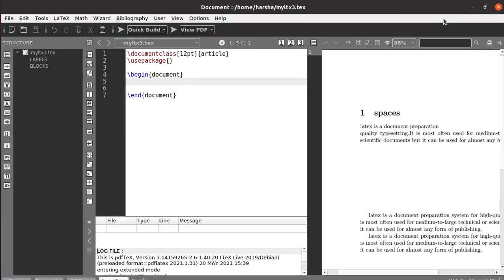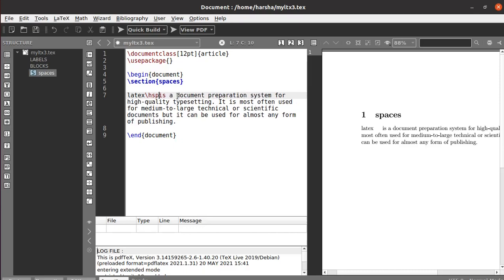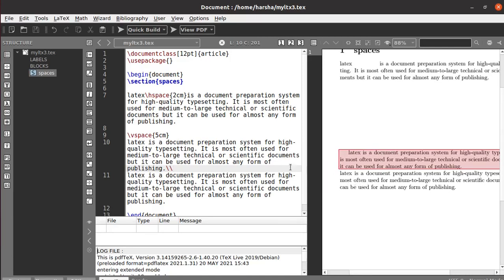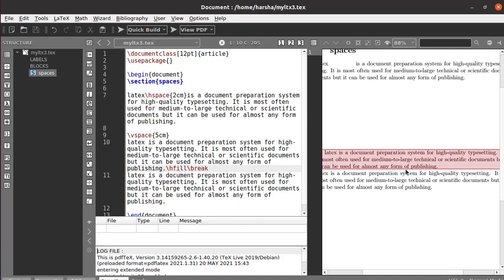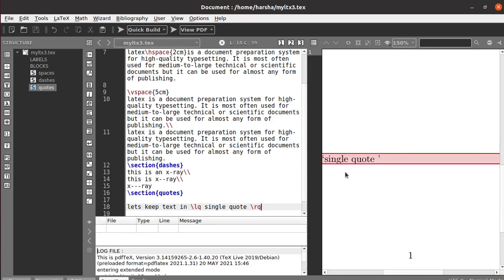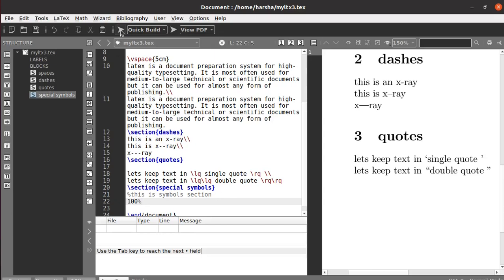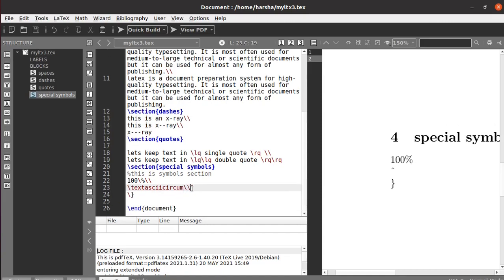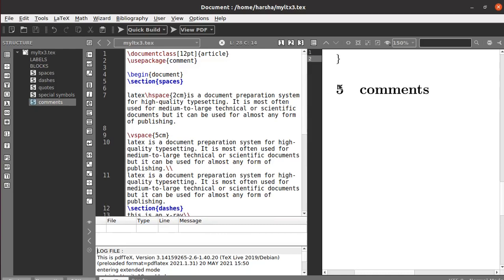Spaces,dashes,quotes,special symbols,comments in latex